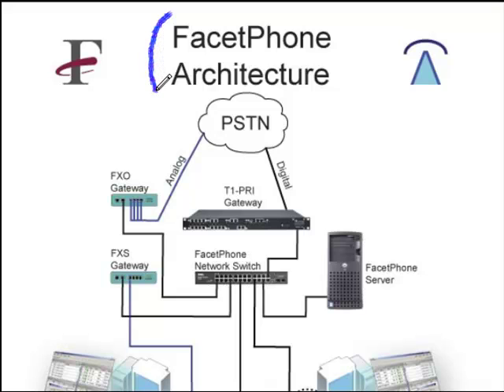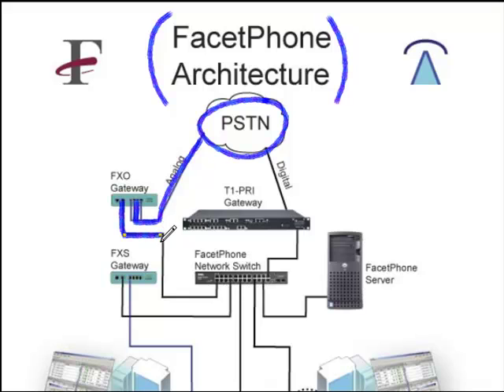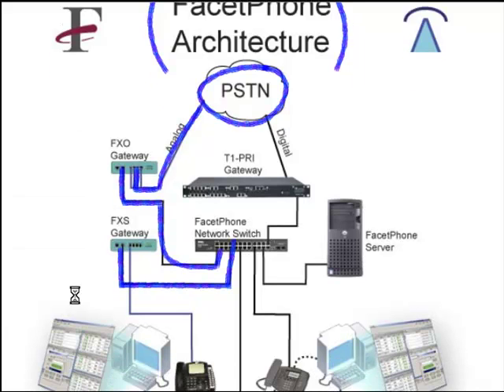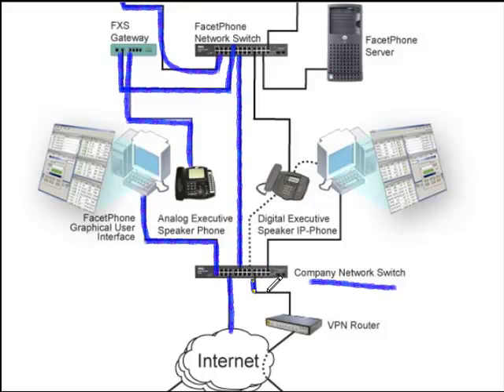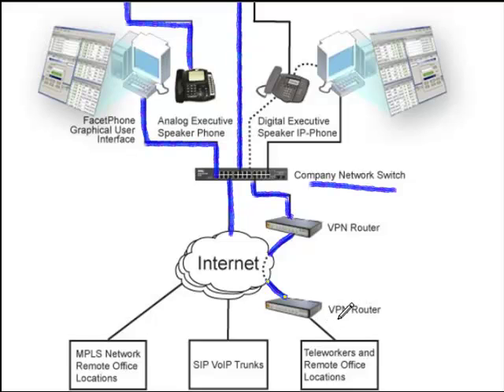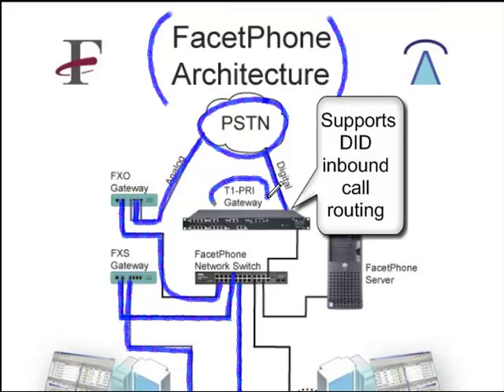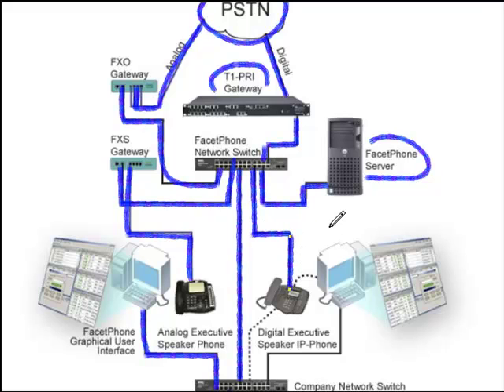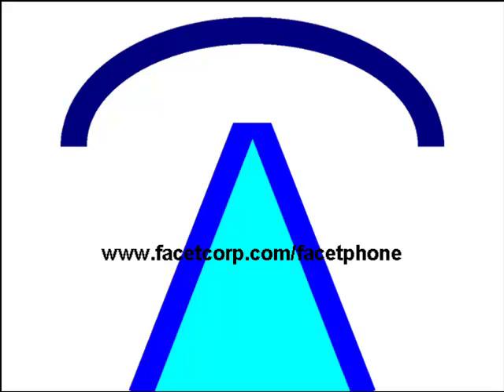FacetPhone Architecture Overview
A short discussion of the major components of the FacetPhone VoIP IP-PBX